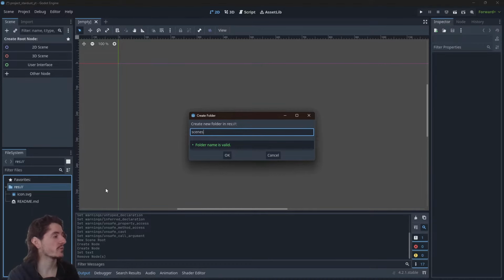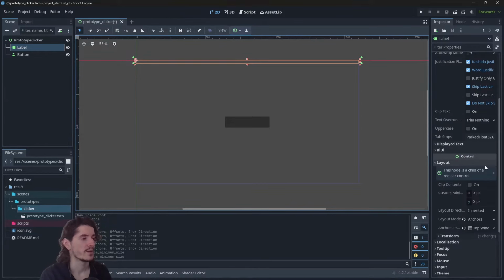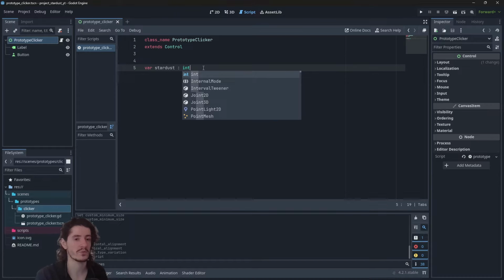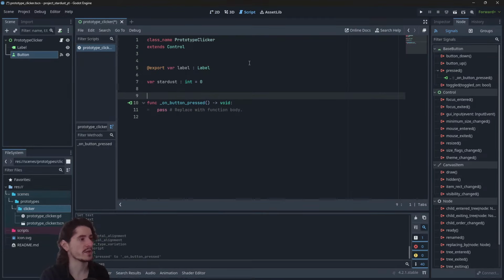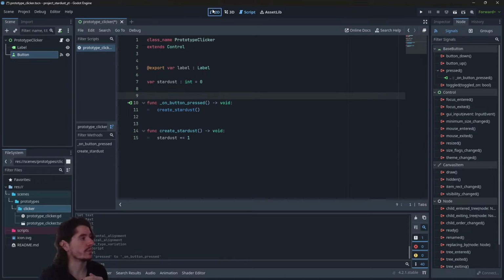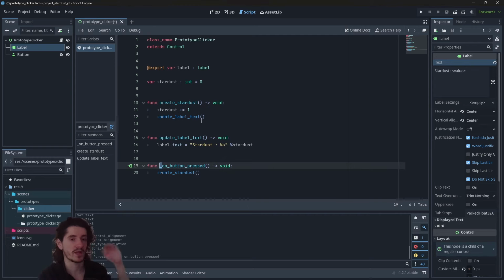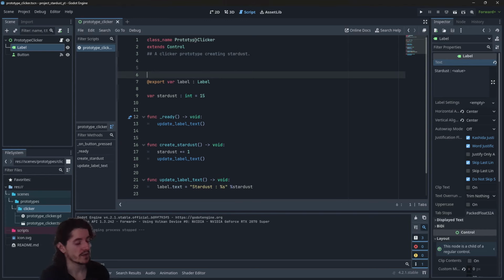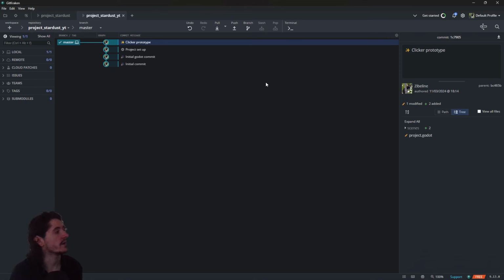Ep.1 - Basic Clicker - Idle Game Tutorial Godot 4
Godot 4 Idle Game Tutorial Series - Ep.1 - Creating a Basic Clicker.

In this episode we will see how to create a basic Clicker. A simple button to click on that will generate resources. It is a great introduction to Godot 4 for beginners as it is a very simple feature to make.

Chapters :
0:00 Intro
0:15 Folder Organization
0:57 Creating a Scene
1:53 Creating Nodes & Node Configuration
6:23 Script
9:38 Script - Label Reference
11:23 Script - Button Signal
13:35 Script - Create Stardust
17:15 How to Find Properties of an Object
18:44 Script - Label Update
24:29 Script - Documentation
28:24 Version Control